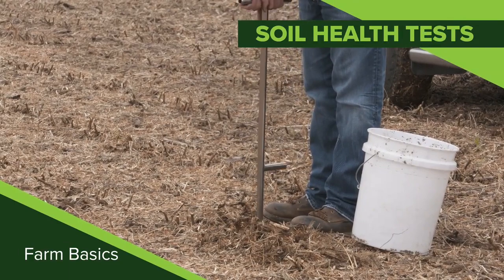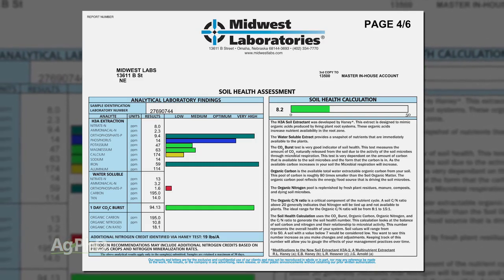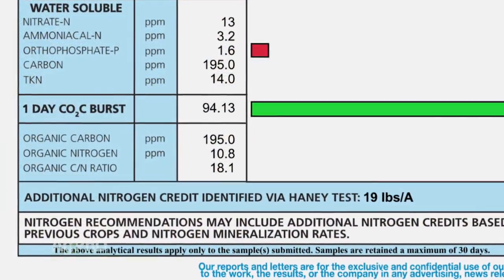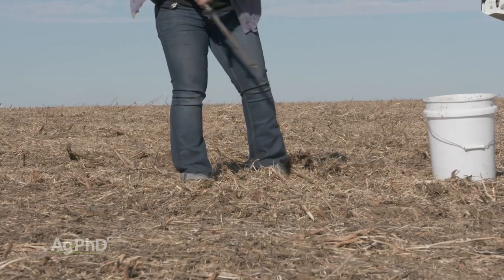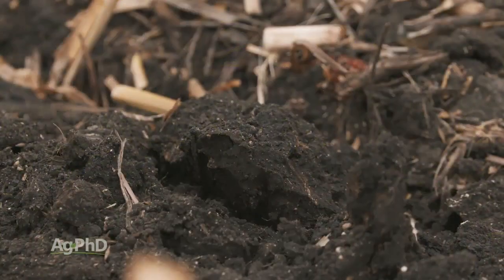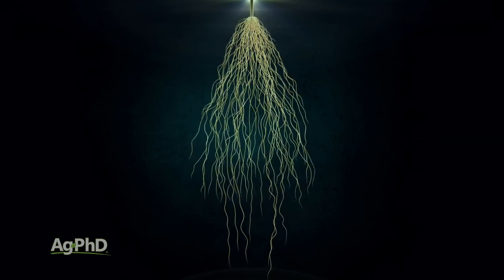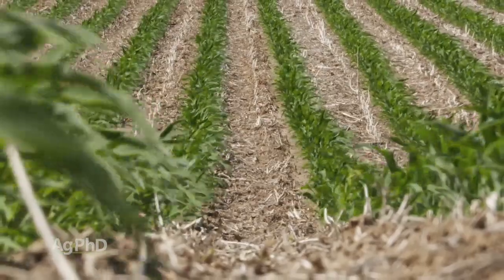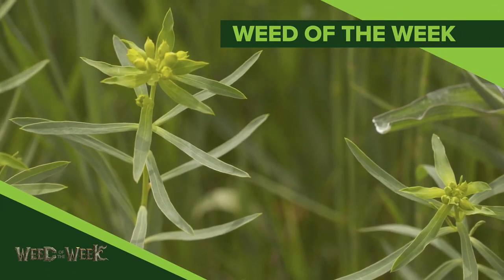Farm Basics #1120 Soil Health Tests (From Ag PhD Show #1120 - Air Date 9-22-19)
The Hefty brothers explain what a soil health test is, and if you may need to do one on your farm.